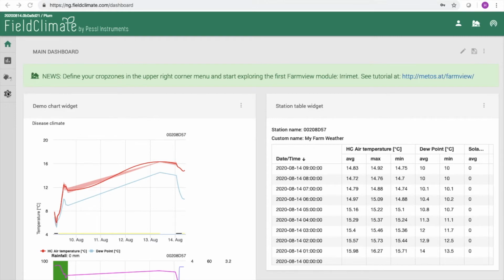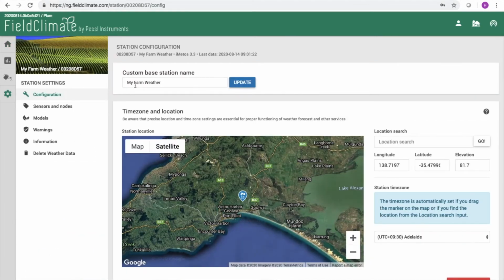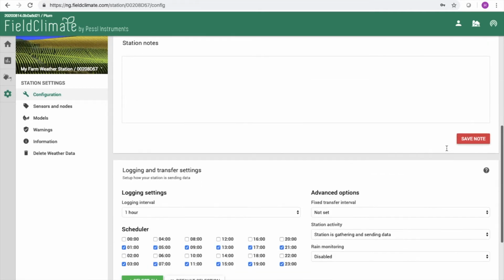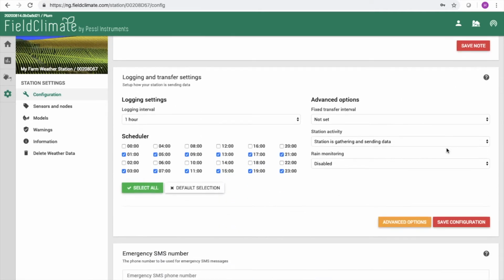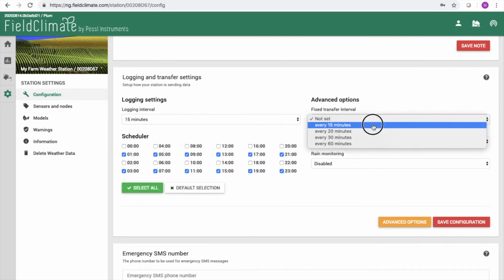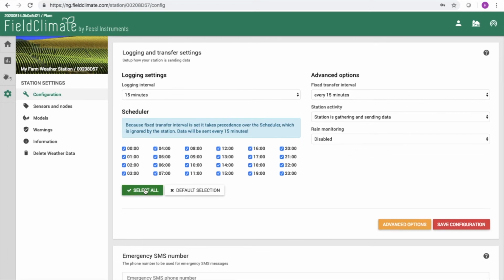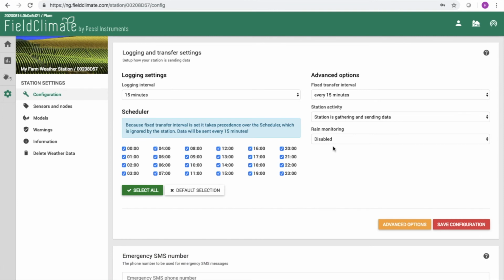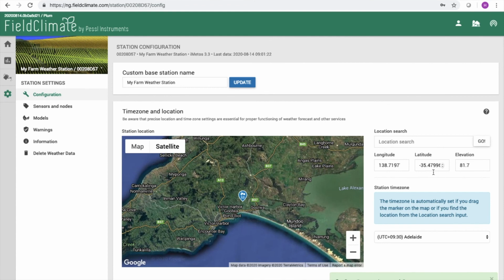Metos Tutorials- Setting Logging Intervals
Todays tutorial is how to set logging intervals and how to change the stations name.